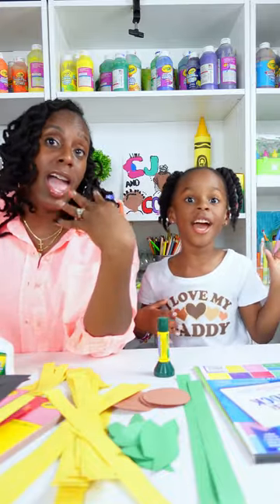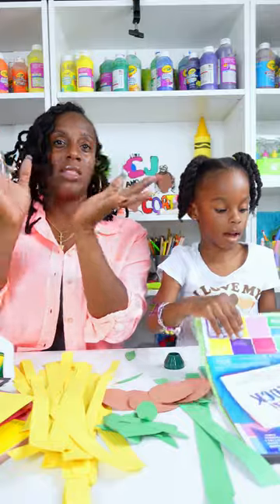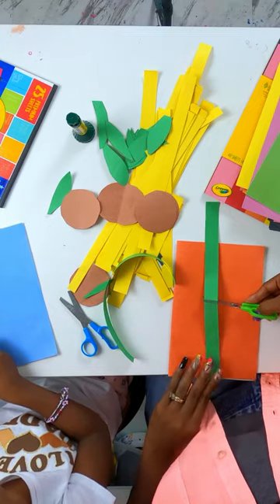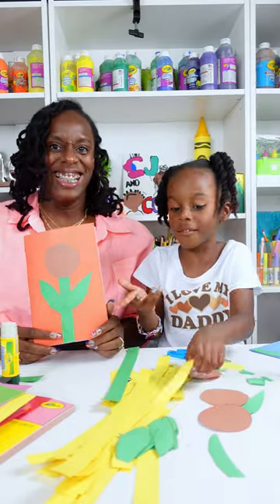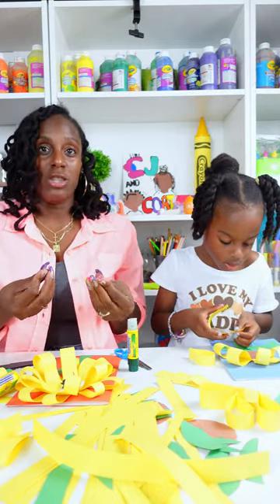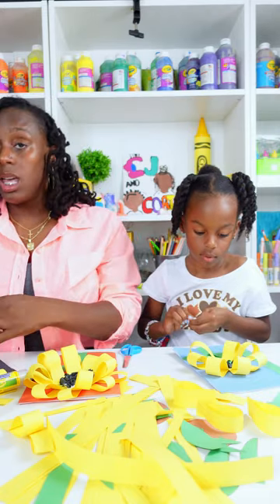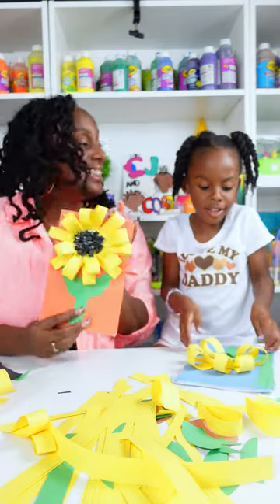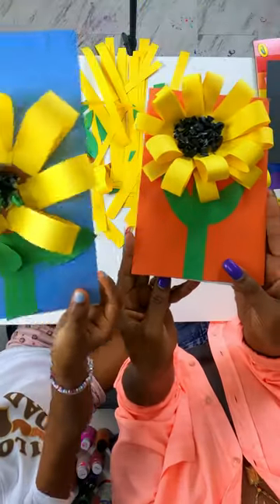Let's Create a Super Easy Paper Loop Sunflower!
CJ and Cori have returned, bringing you another craft to enjoy at home or in the classroom! In this video, they will guide you through the process of creating your own paper loop sunflowers.